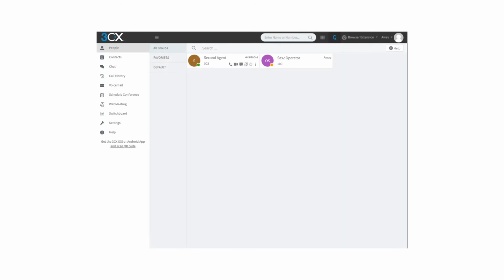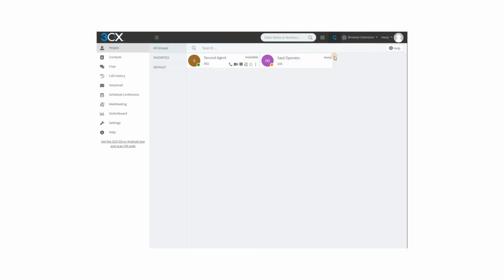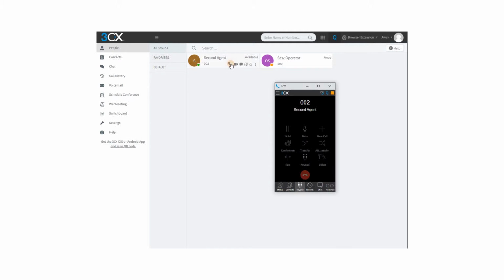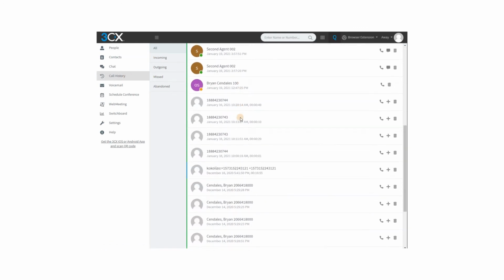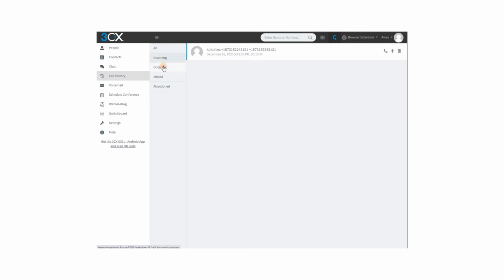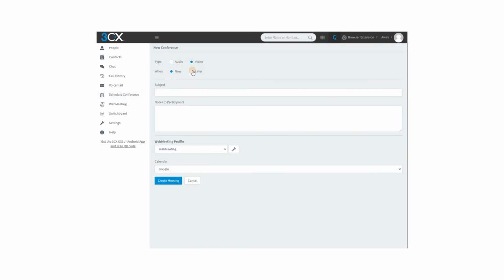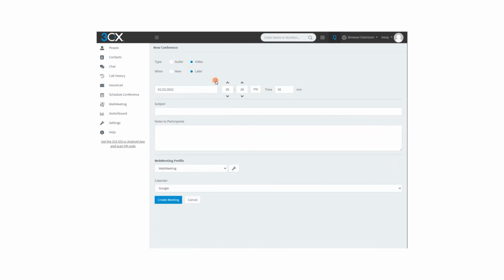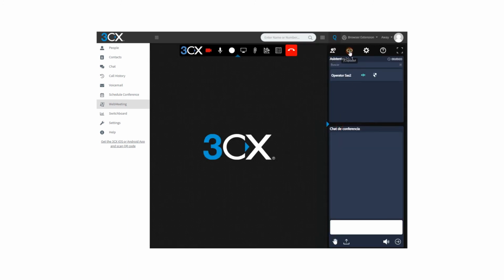How to use 3CX Web Client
The 3CX Web Client

The 3CX web client is an easy-to-use tool that allows you, from your browser, to communicate, work efficiently with colleagues, partners, and customers. To communicate with extensions, you don't need to dial any number, just one click is enough to connect straight away with any colleague in your company.

There are many more features that you will find in your 3CX Web Client, just click on this video and others posted on our website and YouTube channel, and find out more about this amazing client and platform.